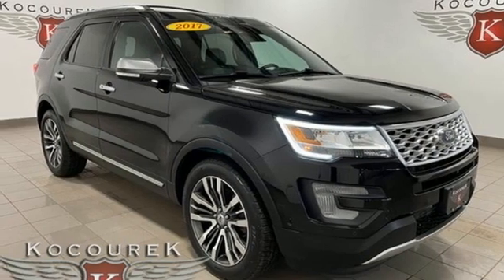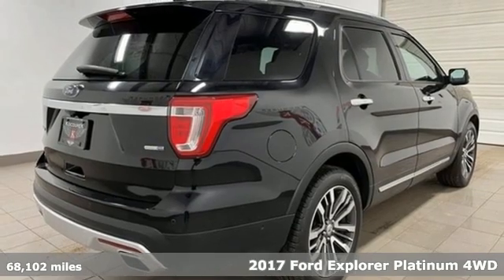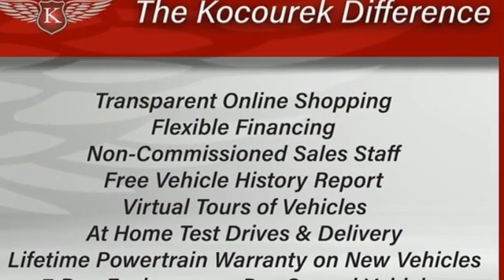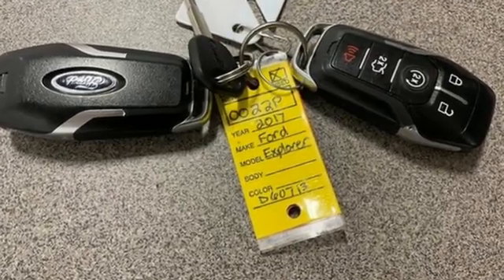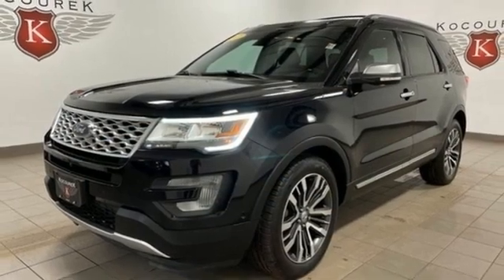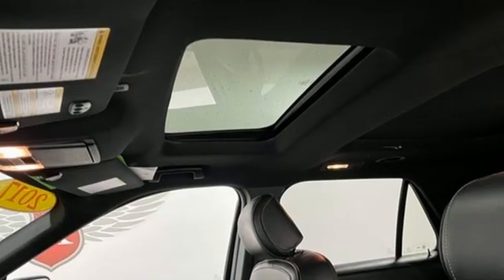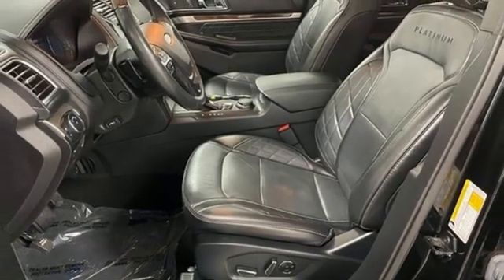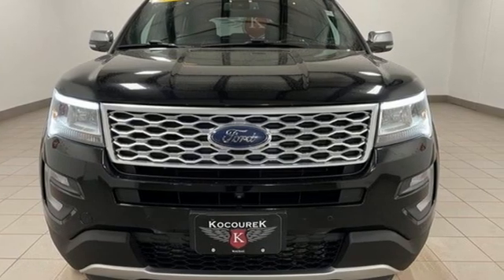Used 2017 Ford Explorer Wausau, WI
Year: 2017
Make: Ford
Model: Explorer
Trim: Platinum
Engine: 3.5L V6
Transmission: 6-Speed Automatic with Select-Shift
Color: Black
Interior: Ebony Black
Mileage: 68102
Stock #: 0022P
VIN: 1FM5K8HTXHGD60713

Address:
2727 North 20th Ave